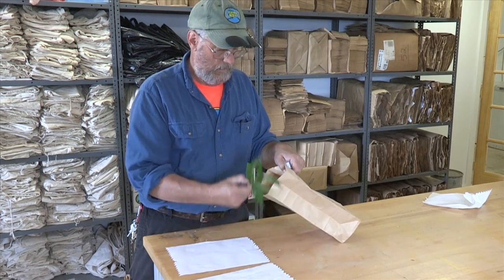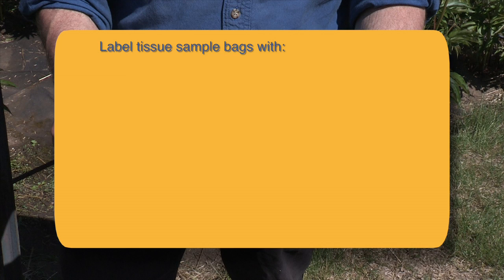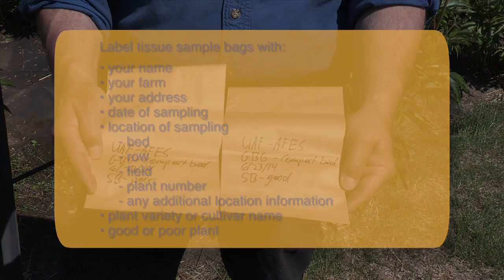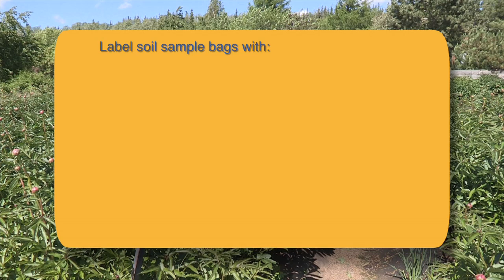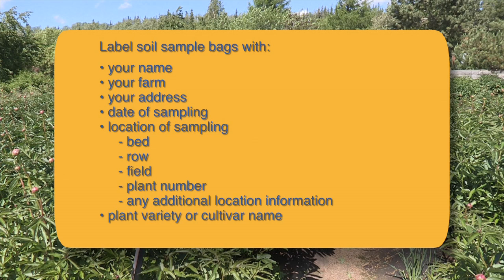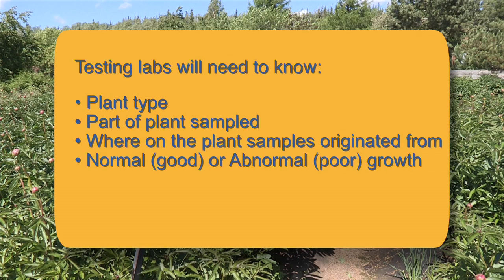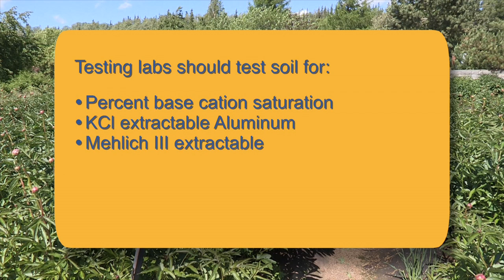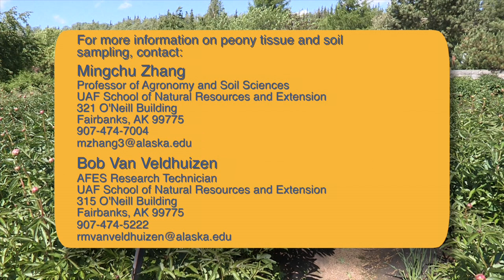Peony tissue and soil sampling with Bob Van Veldhuizen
This video is about Peony tissue and soil sampling.